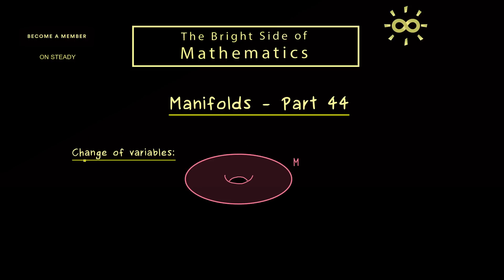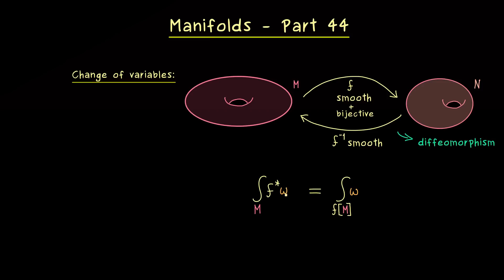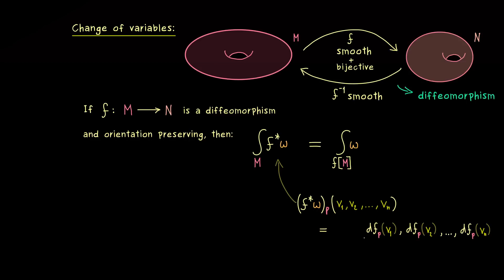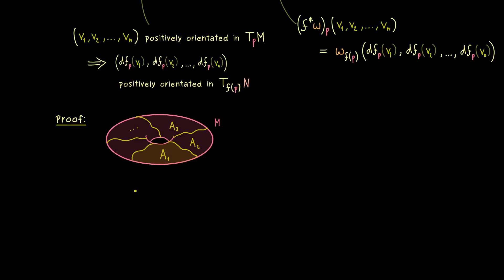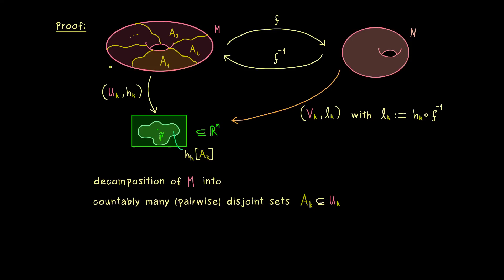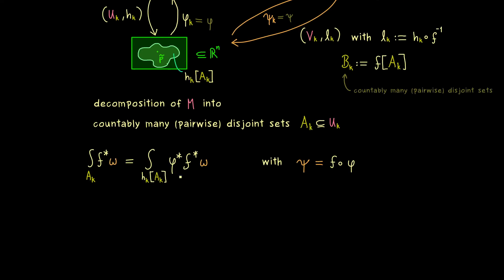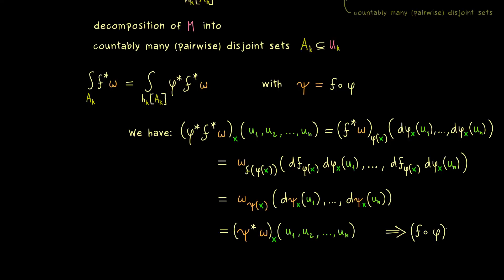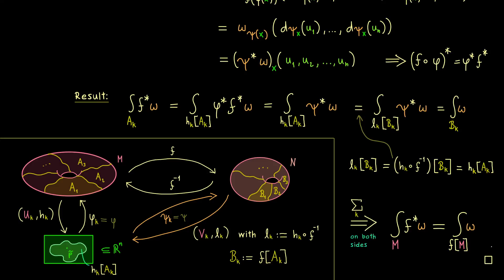Manifolds 44 | Change of Variables [dark version]